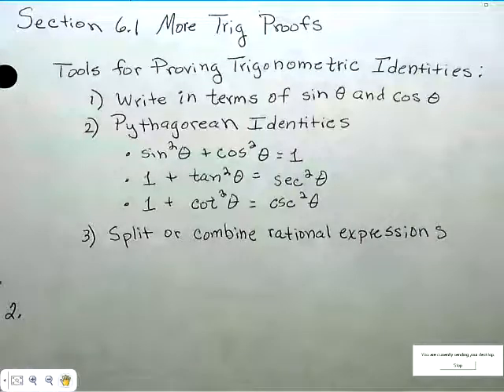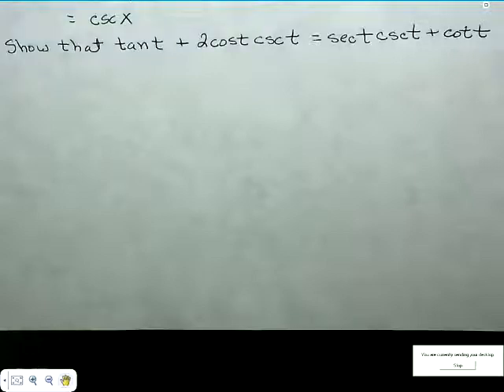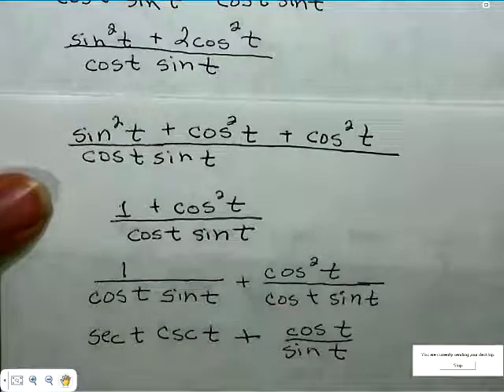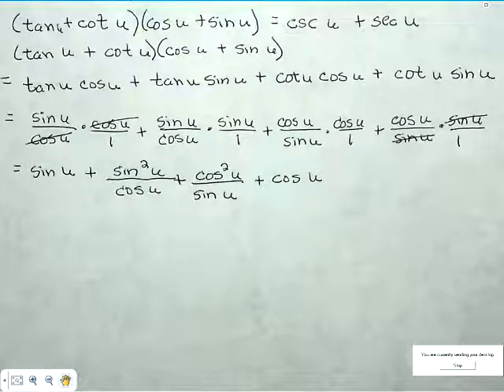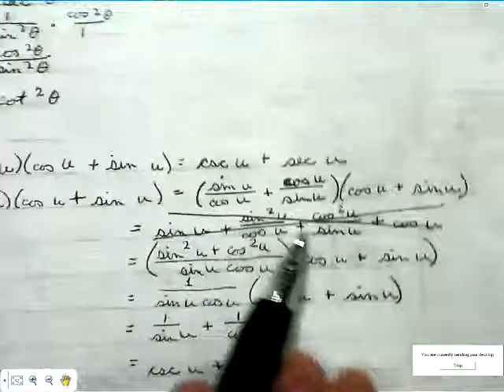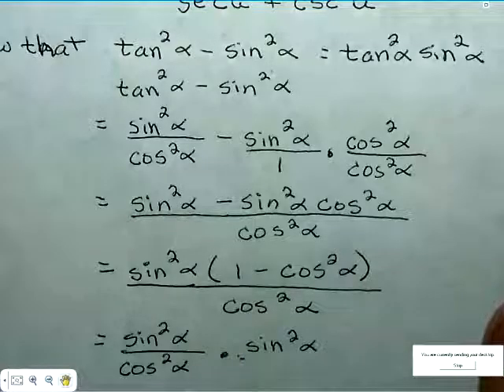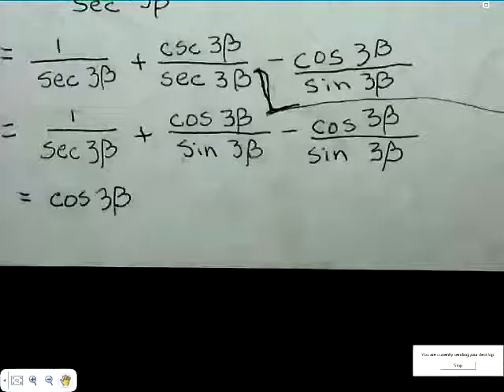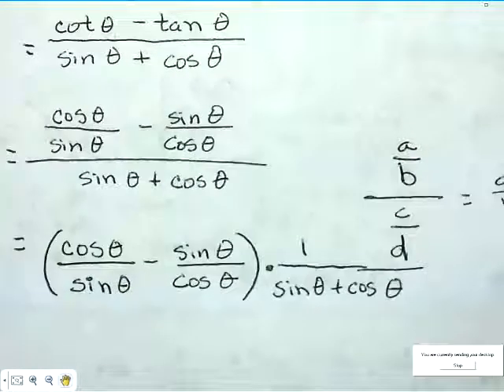1730 Section 6.1 Part 1